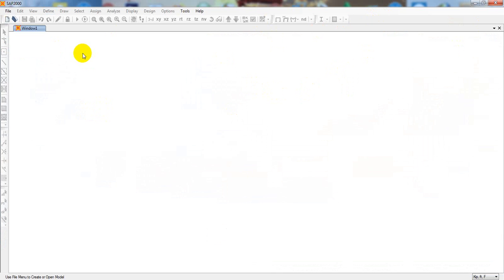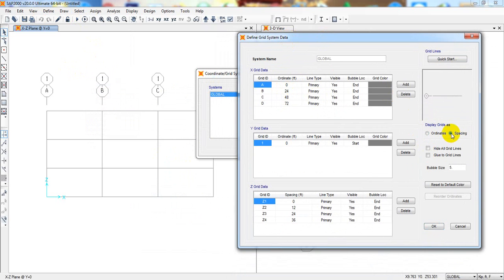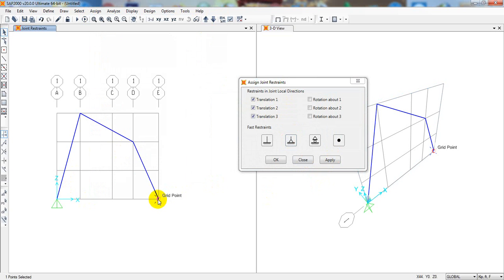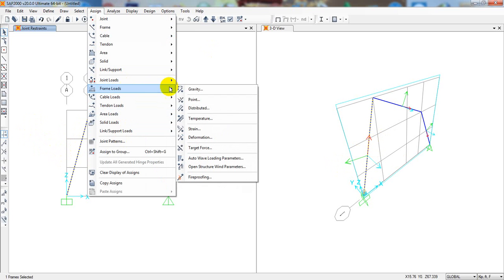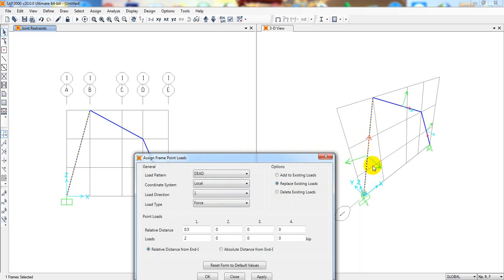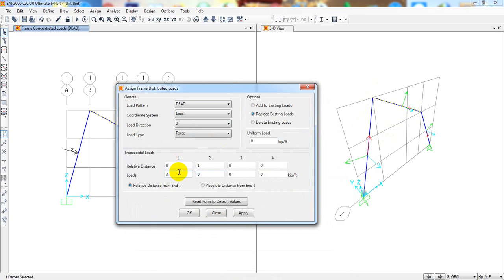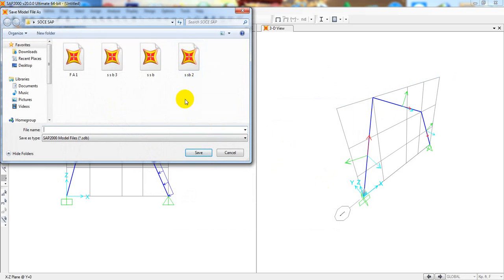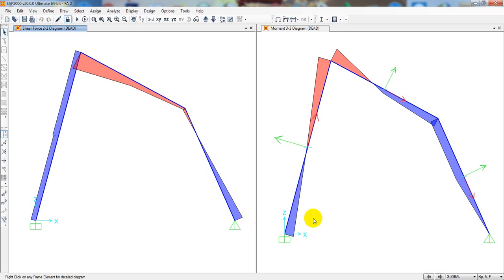CSI SAP2000 v20 Tutorial | Analysis a frame with point load, UDL, and UVL in CSI SAP 2000 v20 | P-7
Learn the basics of CSI SAP2000 with this beginner-friendly tutorial. This step-by-step guide covers structural modeling, analysis, and design techniques for various projects. Perfect for civil engineers, students, and professionals looking to master SAP2000 for structural analysis. Watch now to get started with this powerful tool!